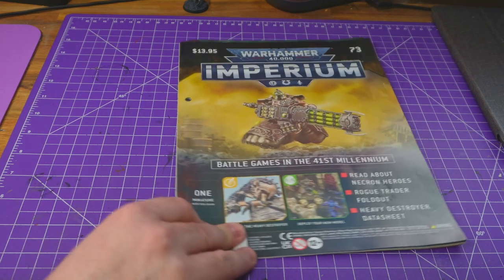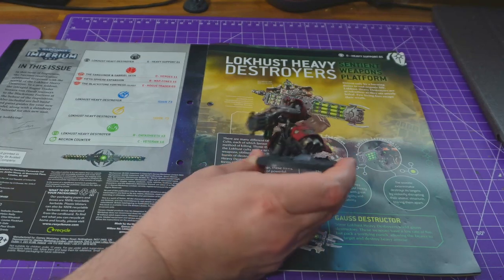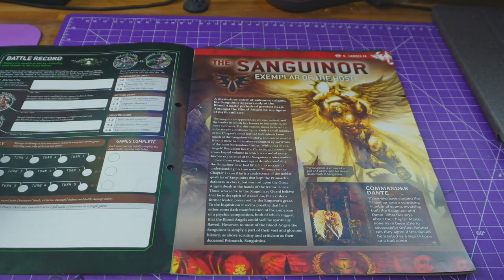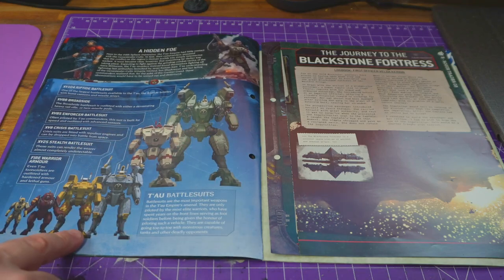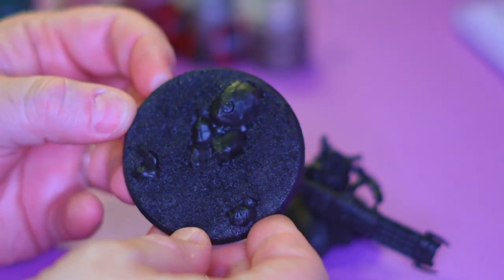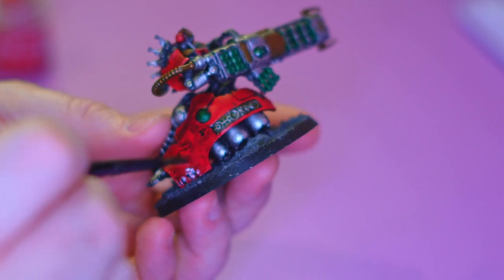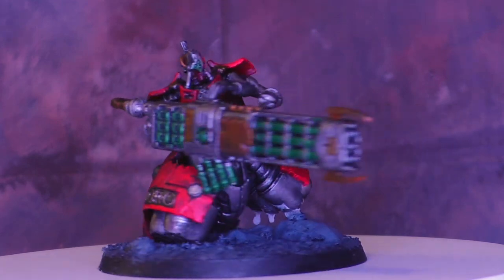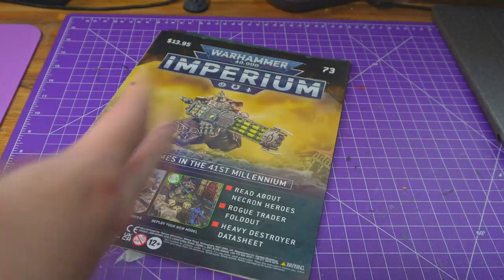Warhammer 40k - Imperium Magazine 73 - Necron Heavy Destroyer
Imperium Magazine 73 is the next installment, as I review all 90 issues of the Warhammer 40,000 Imperium magazine collection. Today, we will speedpaint a Necron Heavy Destroyer.

The Destroyer Cults think nothing of sacrificing their physical forms to optimize themselves for slaughter. Lokhust Heavy Destroyers skim to battle upon repulsor-sled bodies, their upper limbs bound into gauss destructors or enmitic exterminators with which they decimate their foes with devastating blasts from afar.

Whether you're looking to scythe through infantry or easily crack your enemy's most prominent tanks, you'll want a Lokhust Heavy Destroyer. This fast-moving gun platform pairs superbly with other Destroyer units or as a standalone for an army which needs a little extra.

I hope you enjoy it and it inspires you to get some paint on models.